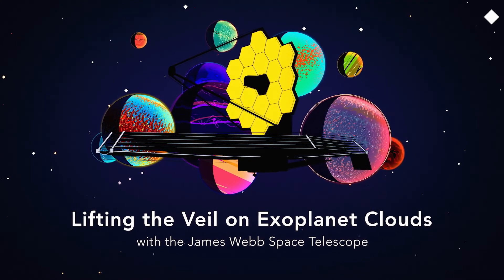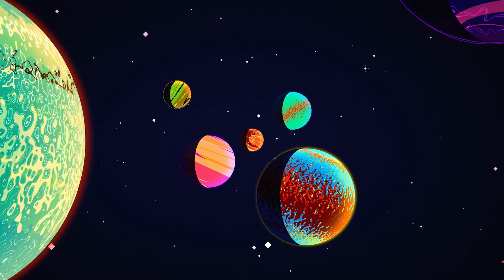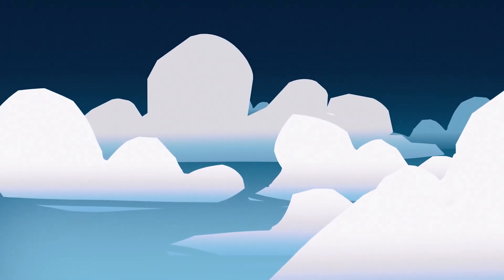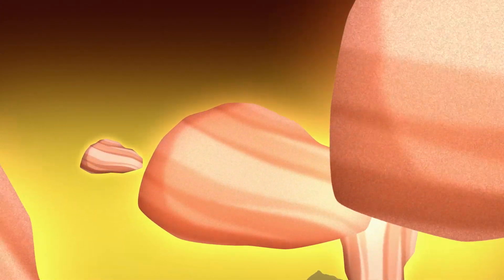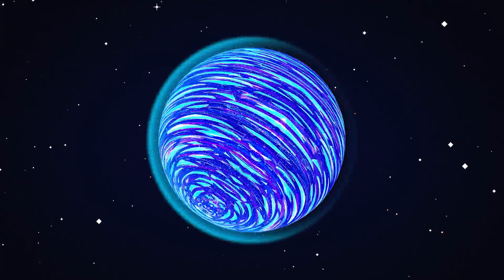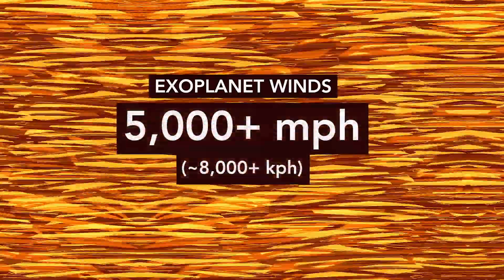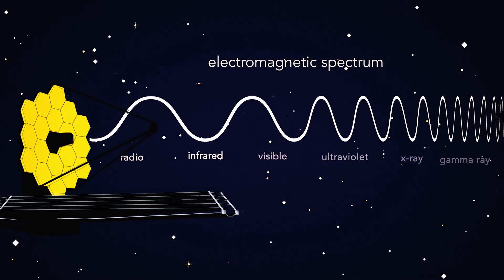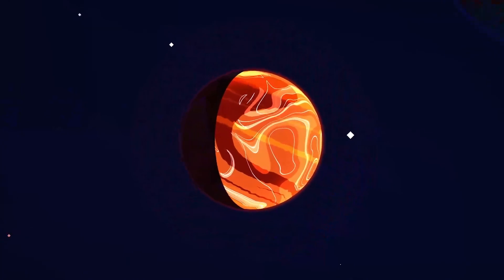Studying Clouds on Exoplanets with NASA’s James Webb Space Telescope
NASA’s James Webb Space Telescope will help scientists study exoplanets, planets beyond our solar system, like never before. Scientists are eager to have the first-ever direct observations of the weird and exotic clouds on these planets via the Webb Telescope. The observations will allow them to  better understand the chemistry of the atmosphere and climate – even the planet's origin and evolution.

Clouds of vaporized rock, and perhaps even glittering gems, could fill the skies of distant worlds. Add strong winds and extreme temperatures, and you begin to catch the first glimpses of vastly different environments on planets around other stars from those in our solar system.

NASA’s James Webb Telescope will deliver its first images in the summer of 2022.

Credit: NASA/JPL-Caltech